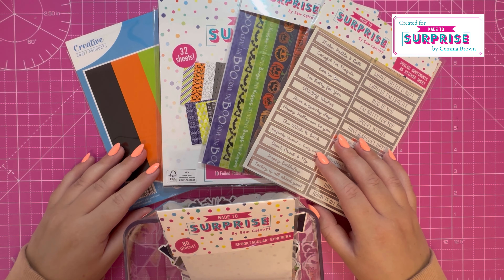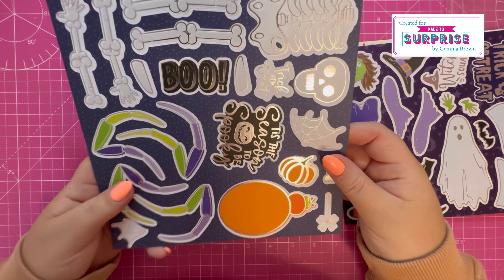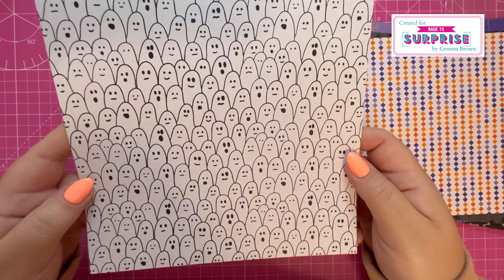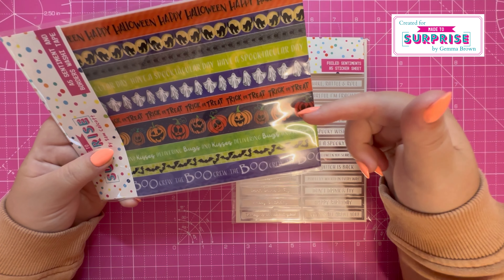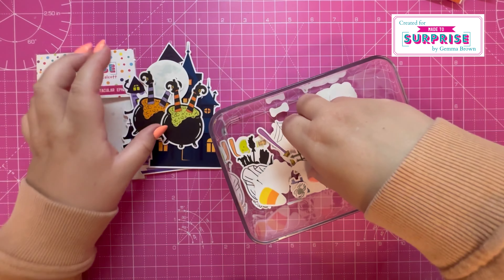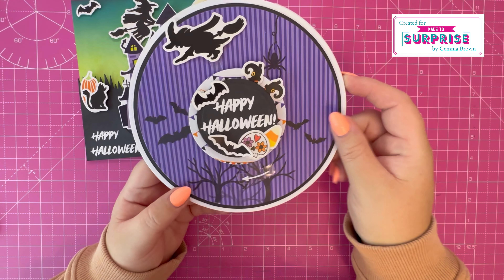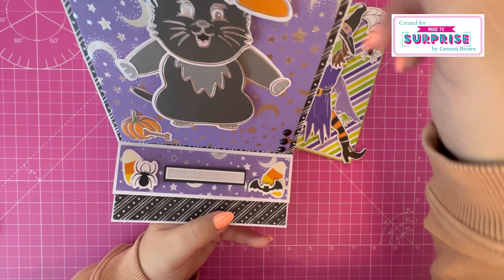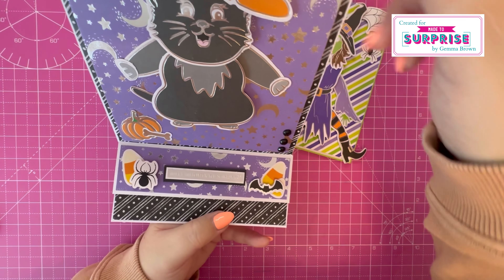NEW Made to Surprise Spooktacular Collection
Made To Surprise New Collection - Spooktacular

In this video I provide a brief overview of the new collection from Made To Surprise. I also show the samples made and you can view them in more detail on my FaceBook and Instagram Pages.